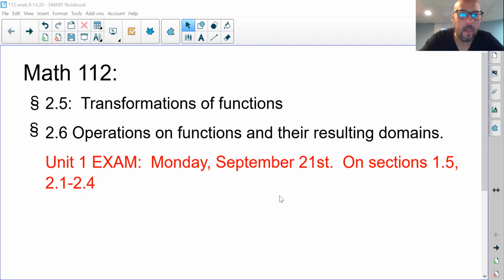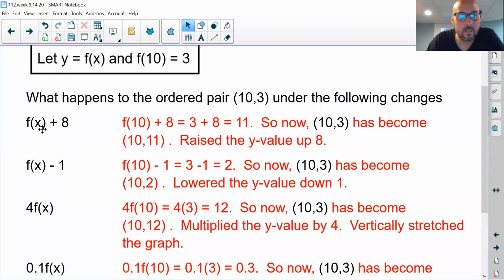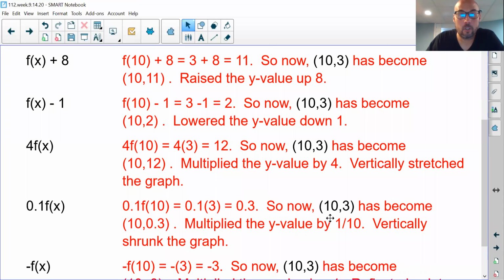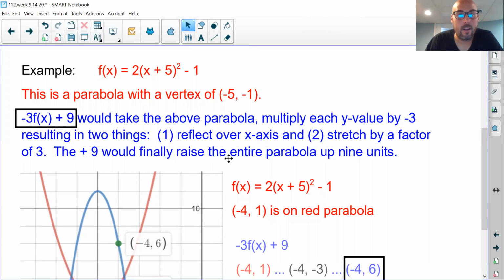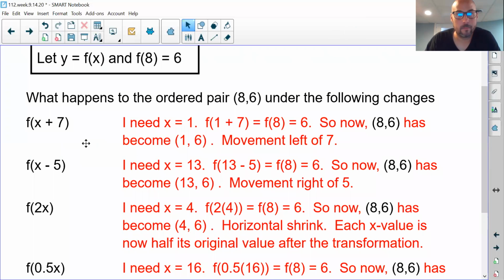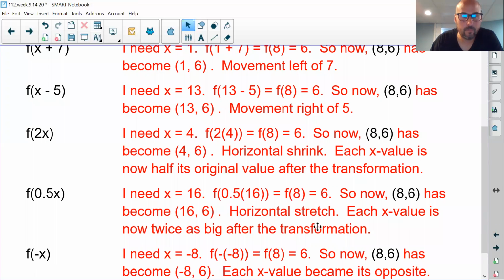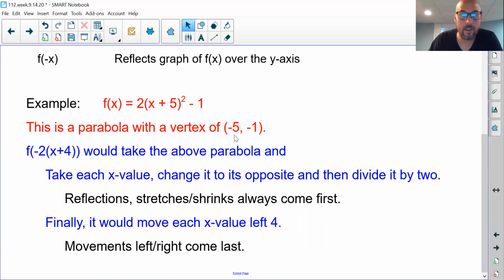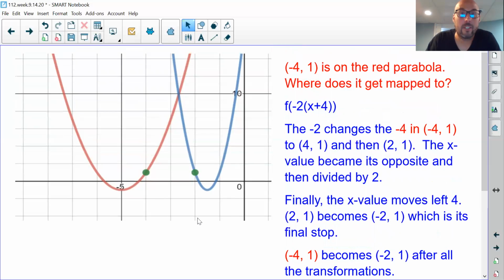Transformations of functions